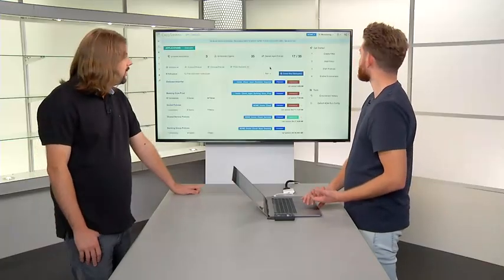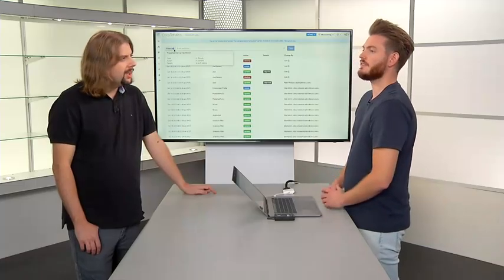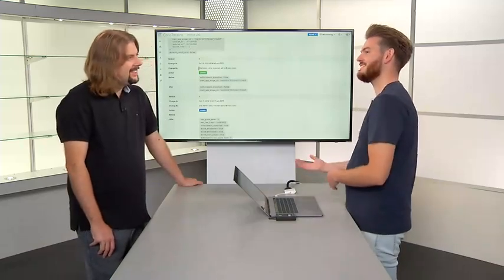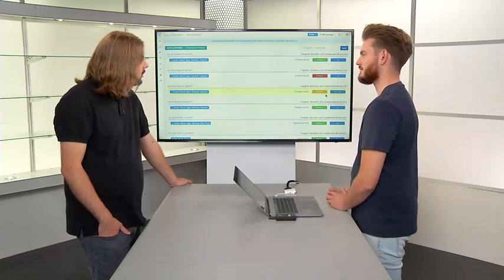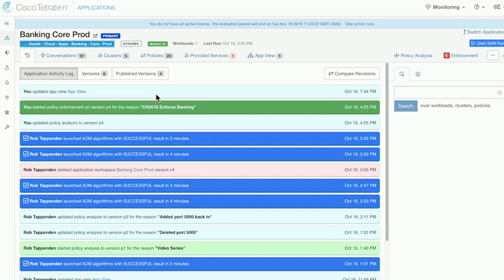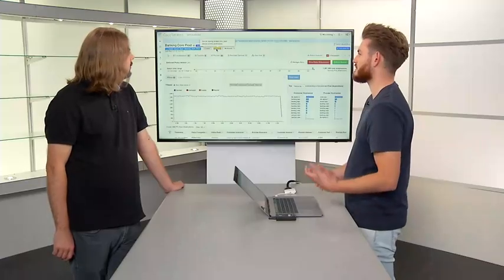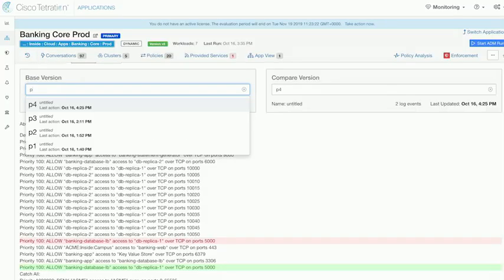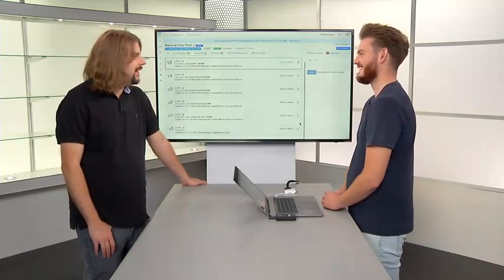Secure Workload Auditing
In this video, Remi and Tim discuss about audit